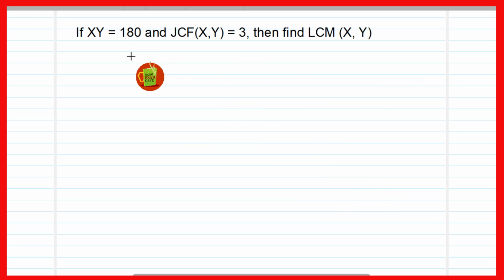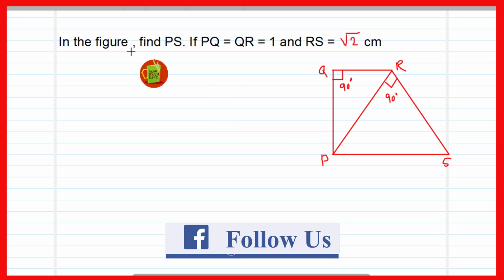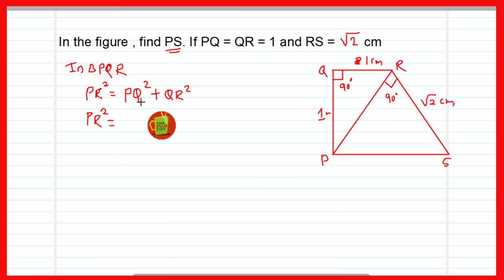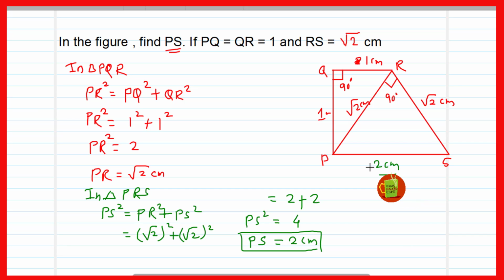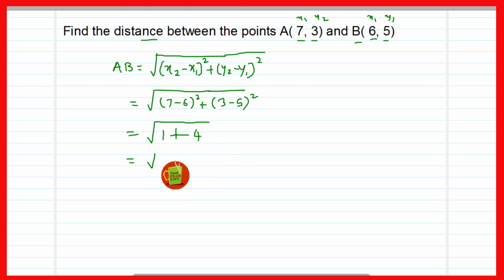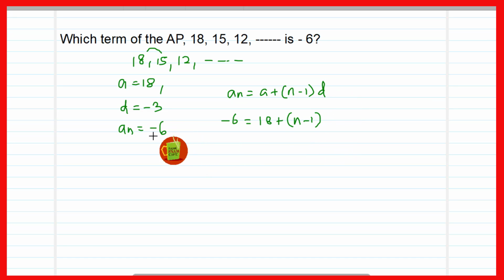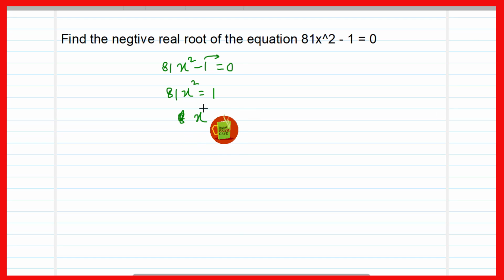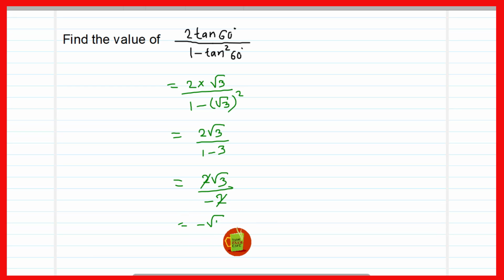IMPORTANT 1 mark QUESTIONS class 10 maths || Part 11 || CBSE 2021 exam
In this video I have discussed important 1 marks questions class 10 maths. These questions are important for CBSE exam 2021.

In this series we deal with the following topics.
1) one mark questions for class 10 maths
2) 1 mark questions for maths class 10 2020
3) quadratic equations class 10 1 mark questions
4) 1 mark questions for maths 10th cbse chapter wise
5) class 10 maths 1 mark questions
6) trigonometry class 10 1 mark questions
7) cbse class 10 maths 1 mark questions
8) class 10 maths one mark questions
9) 1 mark questions for maths class 10 chapter 1
10) real numbers class 10 1 mark questions
11) surface area and volume class 10 1 mark questions
12) 1 mark questions for maths 10th
13) 1 marks questions for class 10th maths

Suggested books for preparation

a) Oswal Sample Paper 2021
b) Educart Sample Paper 2021
c) 15 sample papers by Arihant Publication

✳️ Suggested Videos

✳️ Suggested Pdf files

🔹 Maths calss 10 study material Part 02

Join us 🙏🙏🙏🙏🙏

bankexamcafe